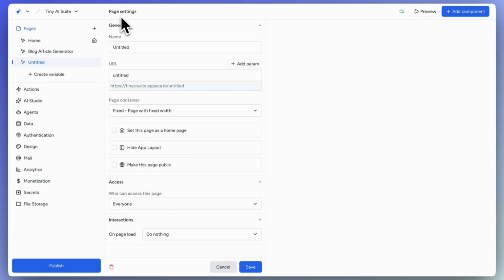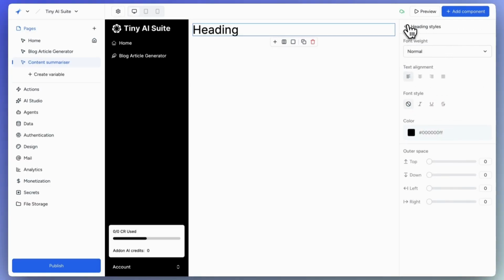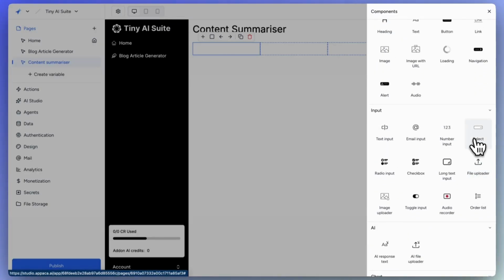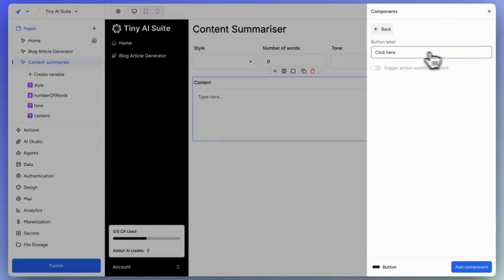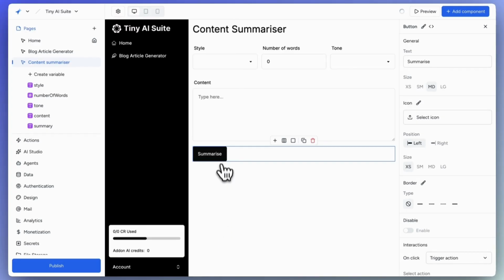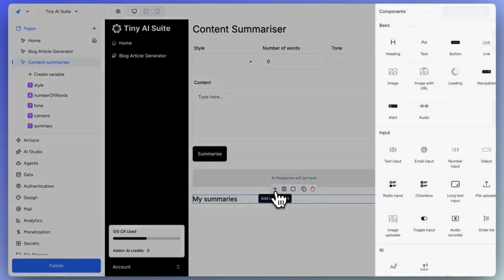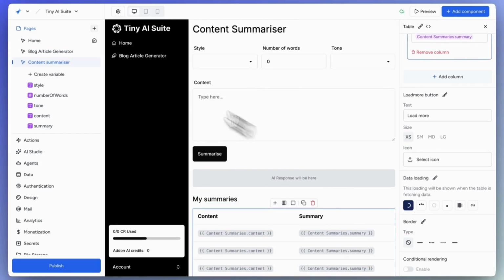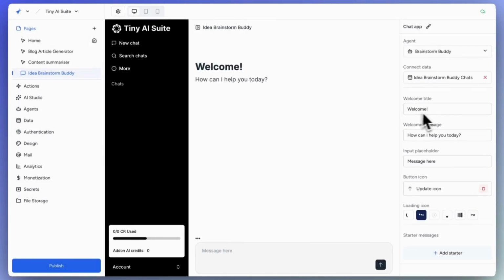Building AI tools and AI agents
Appaca enables you to create customer-facing interface for your AI agents and tools.

In this video, we walk you through how you can build UI for your AI apps on Appaca.

👉 Create chat interface for AI agents
👉 Create form to interact with AI actions and workflows
👉 Data display and rendering